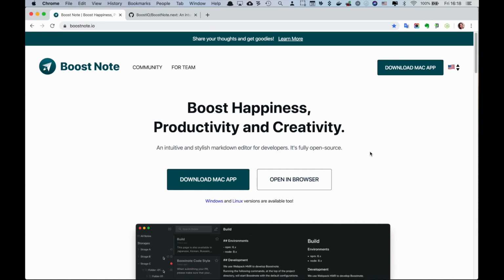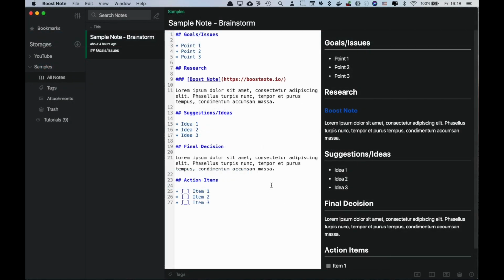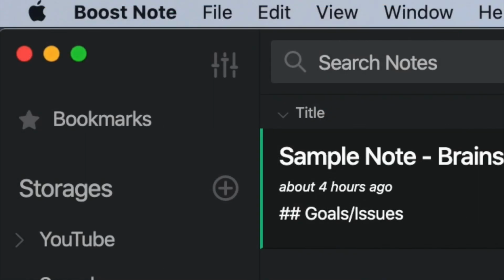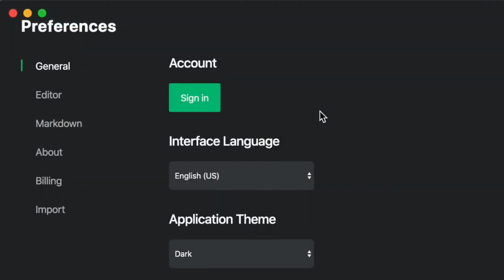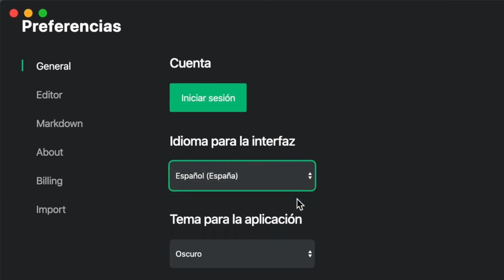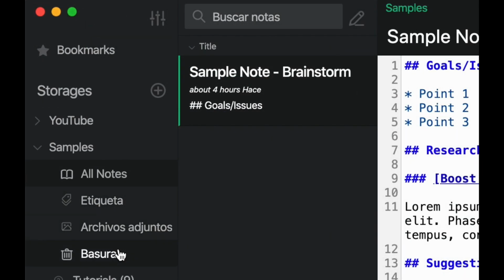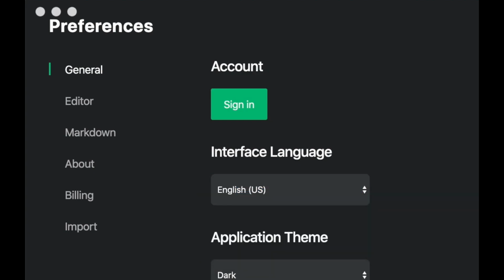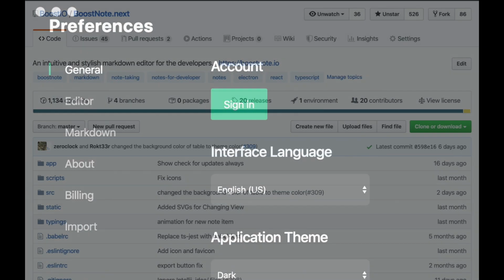[Old UI] How to Change Interface Language | Boost Note Official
Our third video is about how to change the interface language in Boost Note!

=== Check Out New Tutorials ===

=== What is the Boost Note? ===

Boost Note is a knowledge sharing tool for developer teams.

• Desktop version and the web version is available
• Markdown friendly and iframes/diagrams/flowcharts are supported
• Invite members as many as you want
• You can edit documents with multi-person in real-time
• Share your document with password and expiration date
• Import documents from Notion, Confluence, etc.
• 2000+ integration
• Public API
• You can link to other documents bidirectionally
• View document editing history
• Full keyboard shortcuts

Our community of developers backs Boost Note. It has gained a lot of attention on GitHub and supported by tons of contributors from over 200 countries and regions. Our community always welcomes you. Be part of us!